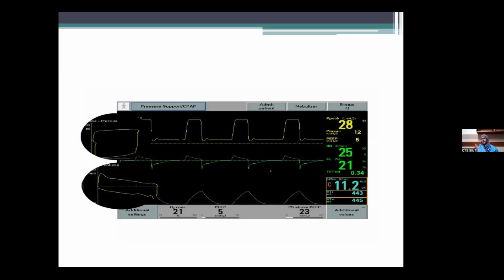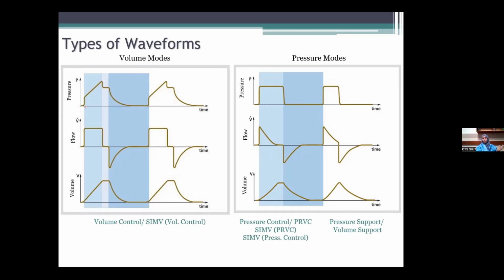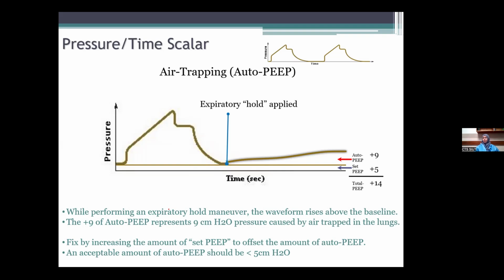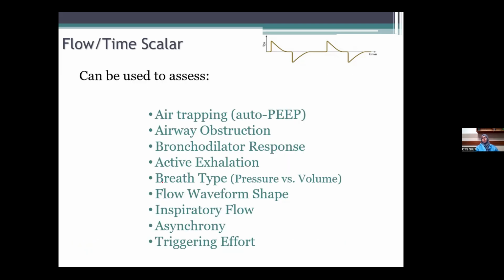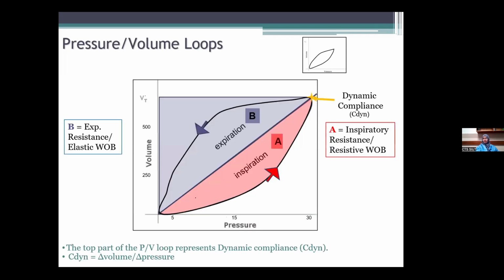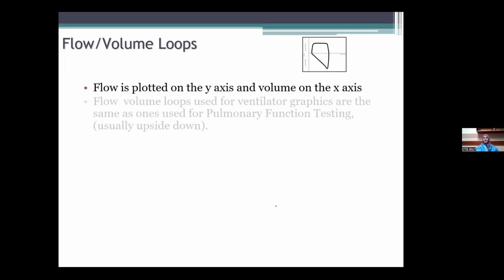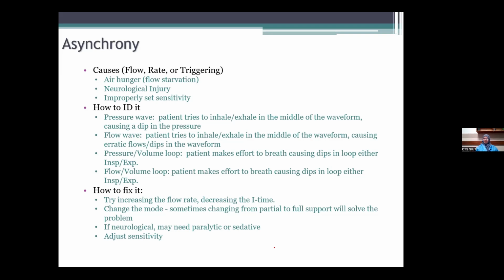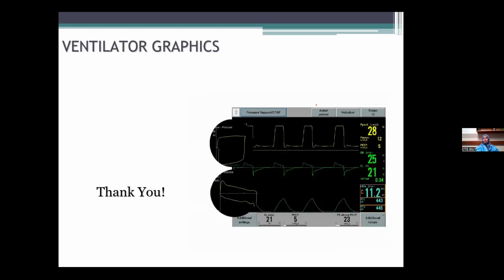Ventilator Graphics by Dr. Hajra Zafar Siddiqui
Edited by Atif Jan